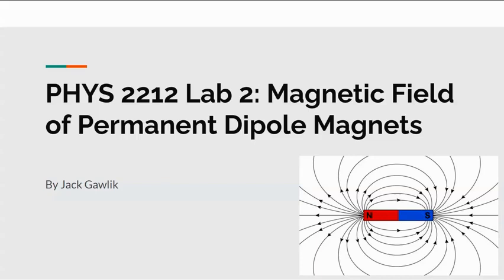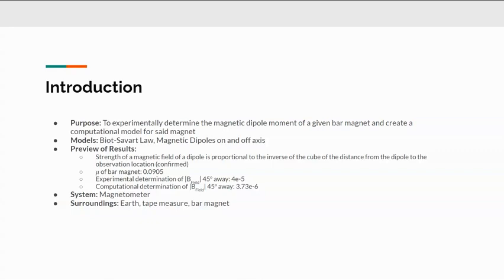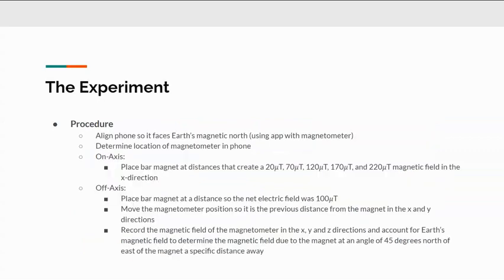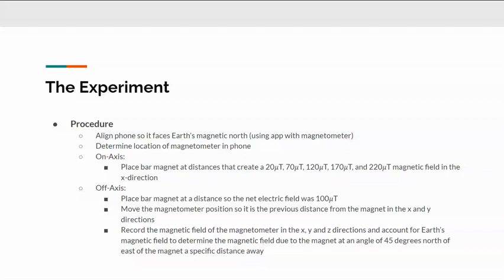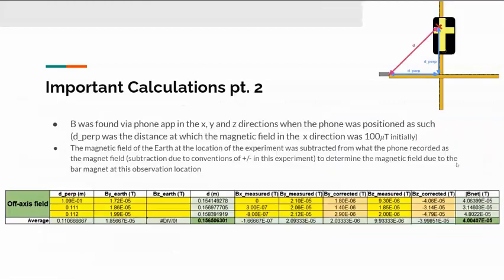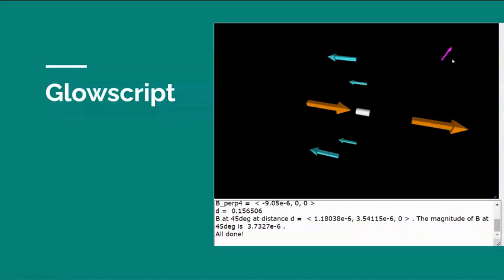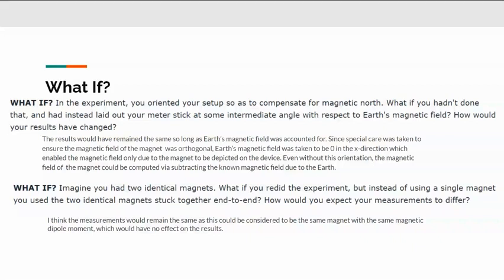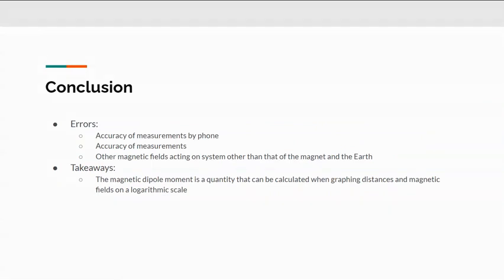Georgia Tech Physics 2212 Lab 2